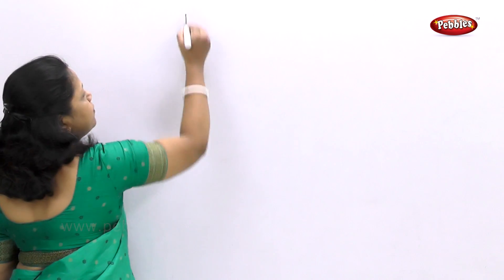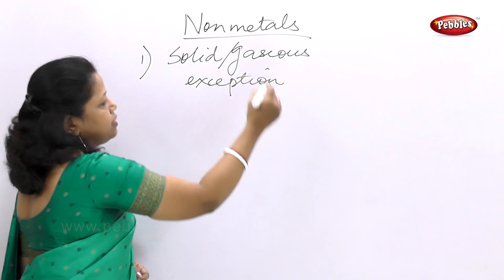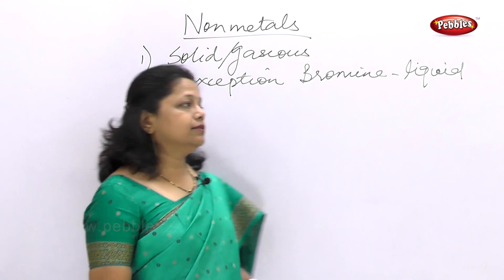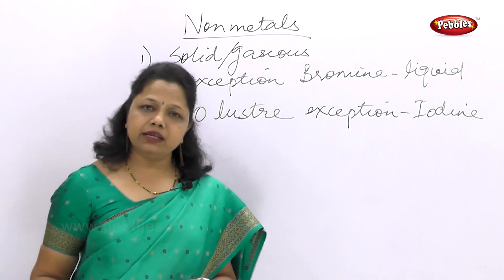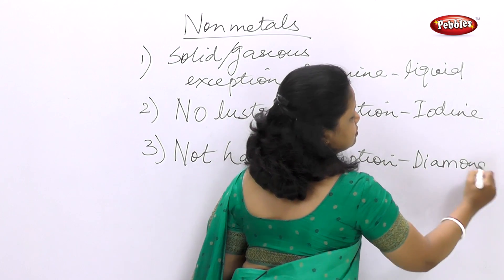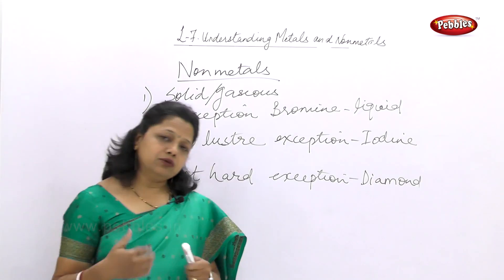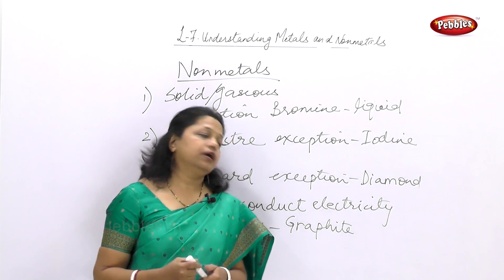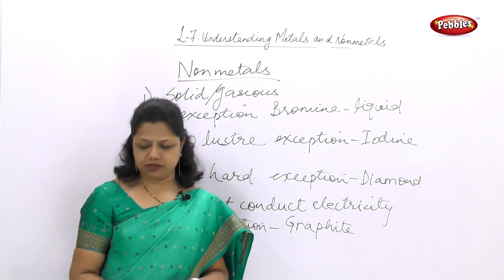Class 10 | Science 2 | Chapter 8 | Metals and Non Metals | Topic 02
Class 10 | SSC Science 2 | Chapter 8 | Understanding Metals and Non Metals | Topic 02 | Non Metals

In Understanding Metals and Non Metals chapter we have covered following topics in different parts.

Topic 01 Metals
Topic 02 Non Metals
Topic 03 Chemical Properties of Metals
Topic 04 Properties of Electrovalent Compounds
Topic 05 Reactivity Series of Metals
Topic 06 Extraction of Highly Reactivity Metals
Topic 07 Extraction of  Aluminium
Topic 08 Corrosion of Metals
Topic 09 Prevention of Corrosion
Exercises.

This course consists of following subjects :

Algebra.
Geometry.
Science I.
Science II.
Social Science.
Languages.